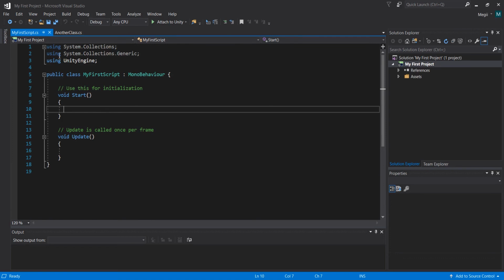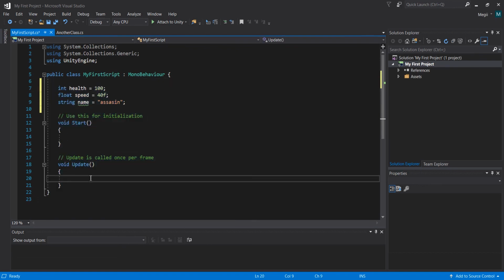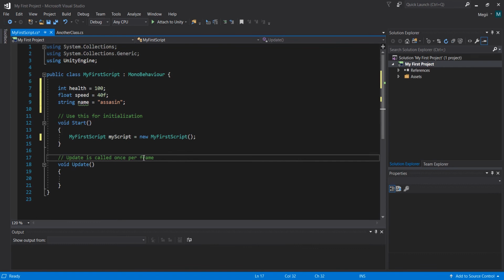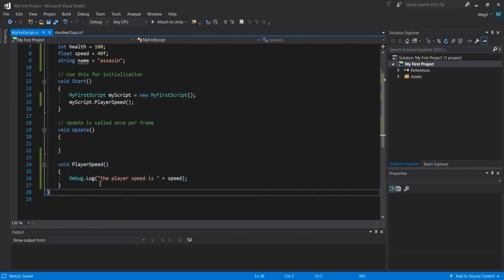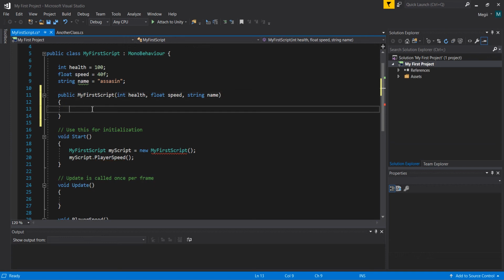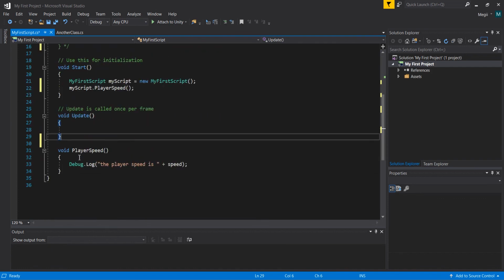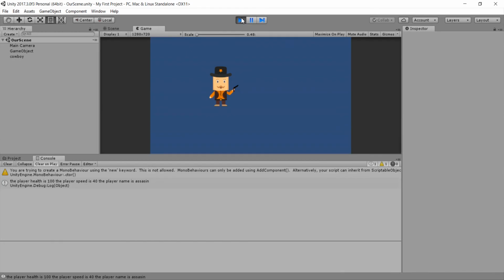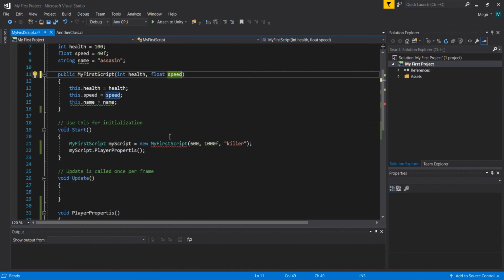13# Classes And Objects - C# Tutorial For Beginners